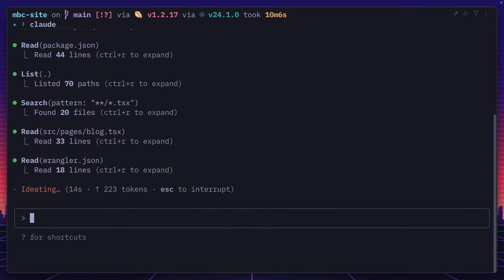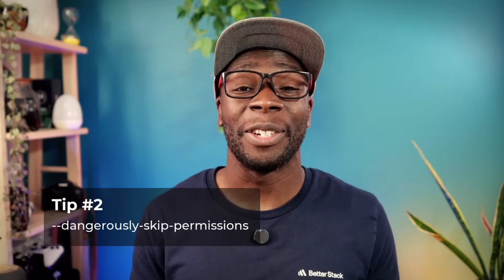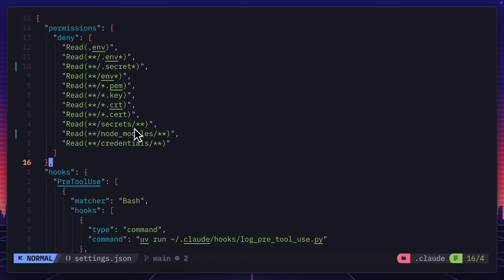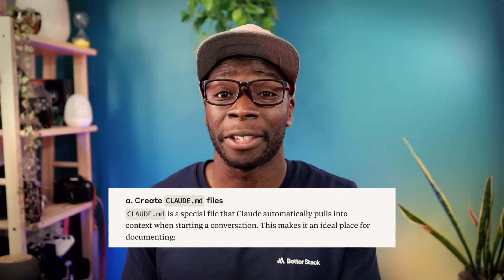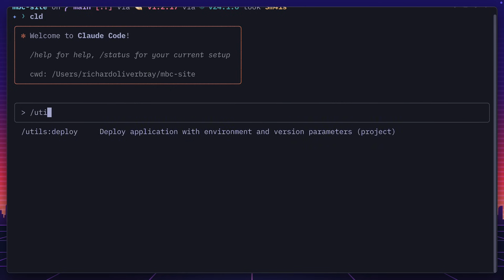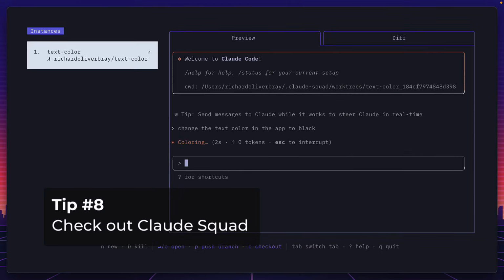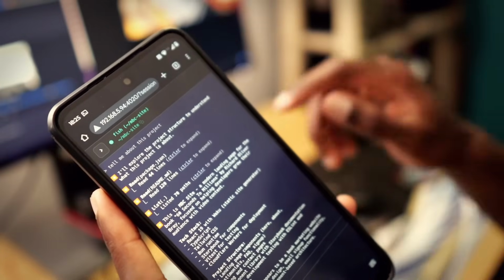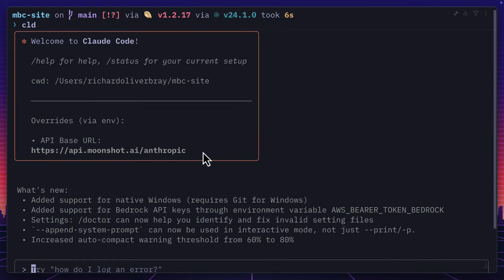10 Pro Claude Code Tips & Tricks NO ONE Shares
I've been deep in Claude Code for months and discovered techniques that literally NO ONE talks about - like running Claude on your phone with notifications, secret permission shortcuts, megathink/ultrathink commands for deep reasoning, and cost-cutting hacks that save 80% on your bills. These aren't basic tips you'll find everywhere - they're the advanced techniques that separate casual users from Claude Code pros, including mobile setup guides, hidden notification hooks, and alternative models that perform just as well for fraction of the cost.

📌 Chapters:
0:00 - Intro & Subscribe Reminder
0:24 - Tip #1: Notification Hooks Setup
0:57 - Tip #2: Skip Permissions Flag
1:21 - Tip #3: Deny Sensitive File Access
1:44 - Tip #4: Think/Megathink/Ultrathink
2:03 - Tip #5: Claude.md File Optimization
2:27 - Tip #6: Custom Slash Commands & Arguments
2:46 - Tip #7: Continue & Resume Sessions
3:15 - Tip #8: External Plugins (Claude Squad)
3:31 - Tip #9: Mobile Access with Vibetunnel
3:56 - Tip #10: Cost Savings & KimiK2 Alternative